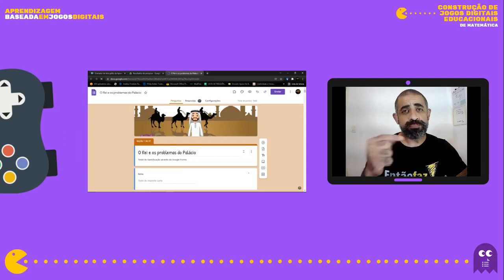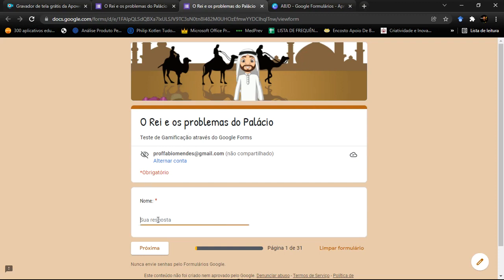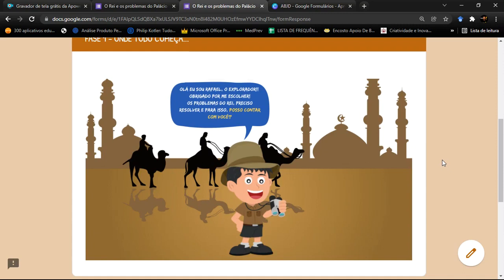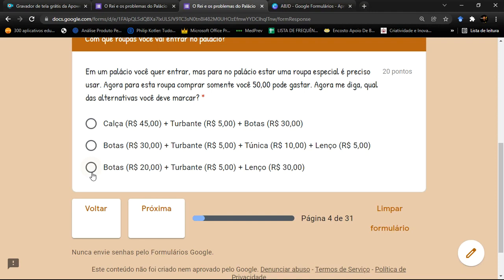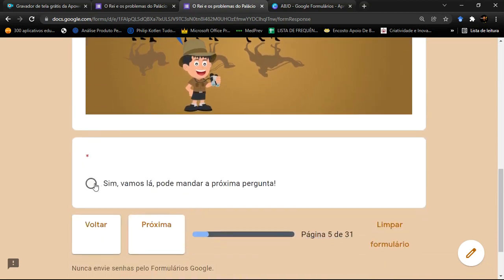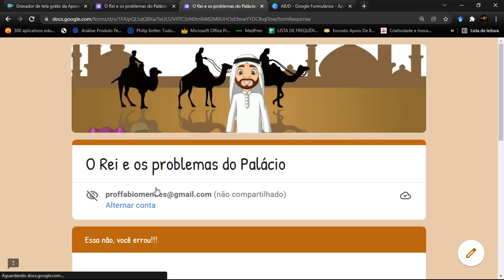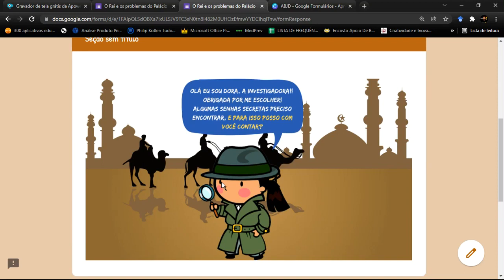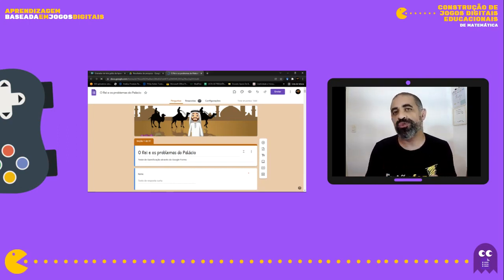Construindo Jogos Digitais Educacionais no Google Forms: Aula 2 - Jogo Modelo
Olá. O seguinte vídeo faz parte do curso “Construindo Jogos Digitais Educacionais” que pode ser acessado através do Portal Sophia pelo Caso você tenha chegado até aqui e possua interesse no assunto proposto, faça sua conta e inscrição gratuitamente no Portal Sophia.

O SOPHIA foi criado pela Coordenação de Tecnologia na Educação - COTED-CT, com o apoio dos professores Adriano Ruseler, Marcos Talau e Kando Fukushima. O portal segue as tendências educacionais mais recentes, que refletem o movimento para a expansão dos cursos online, em especial os MOOCs, cuja finalidade é ampliar o acesso à educação de qualidade por meio de cursos gratuitos em diversas áreas. O Portal Sophia conta com cursos de capacitação divididos em diversas áreas do conhecimento, com ênfase nos âmbitos de educação e tecnologia.